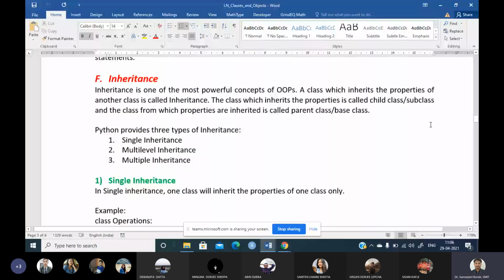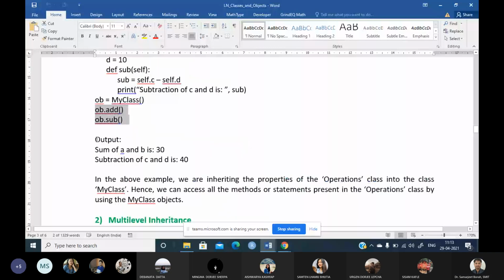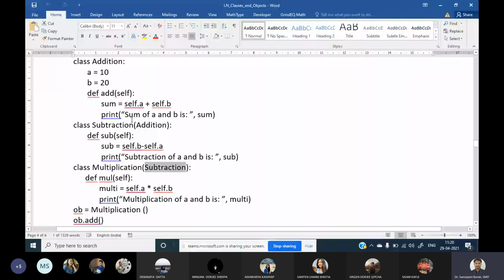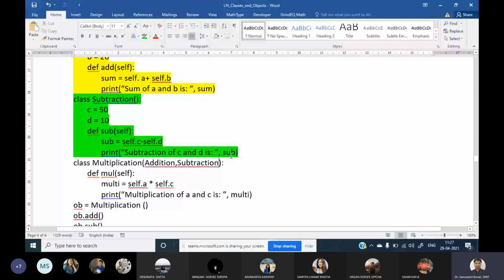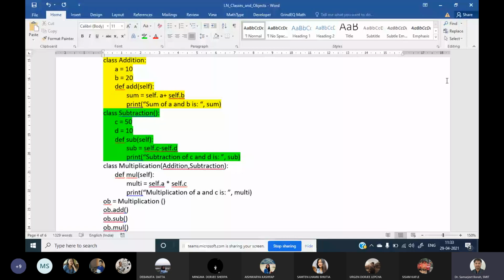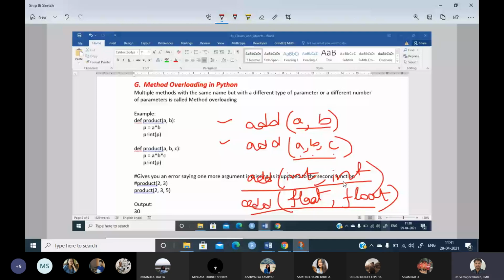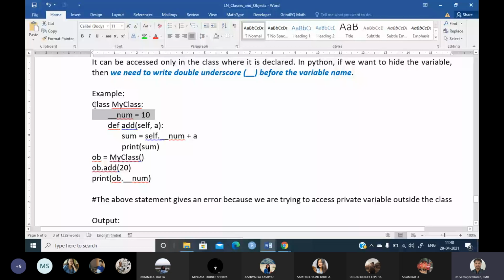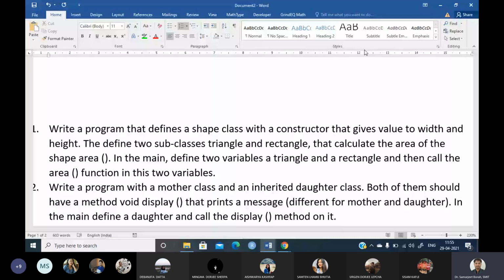Python Class || Class No. 11 || Dr. Borah || SMIT